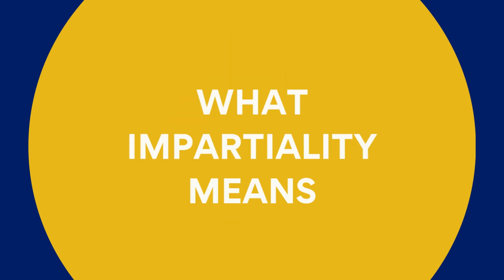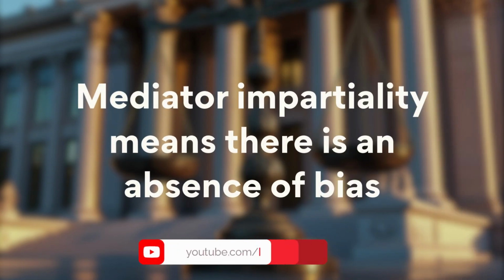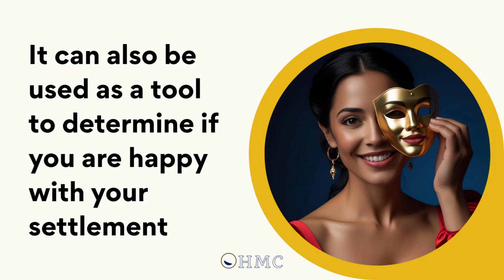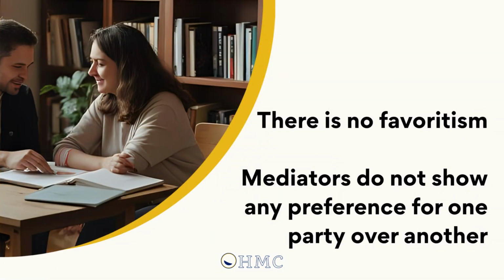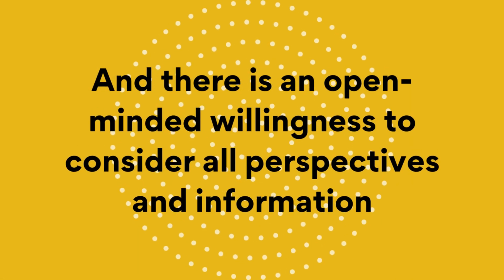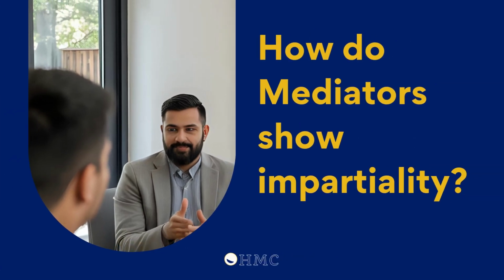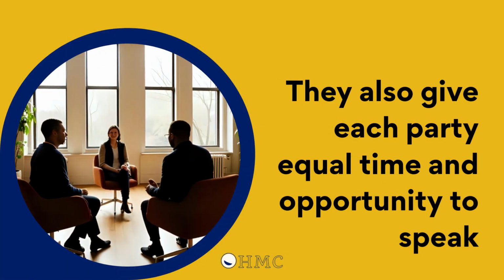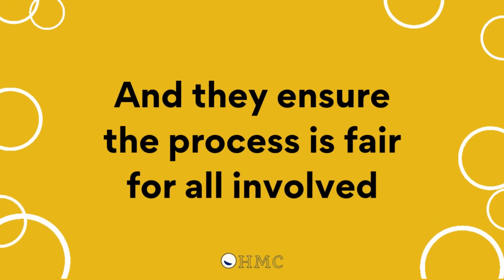Worried Your Mediator Is Biased? The Truth About Impartiality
The Shocking Reason Your Mediator Can't Be Biased

💎SUMMARY
This video debunks the biggest myth about mediation: that the mediator is biased. We'll show you why a mediator is impartial even if they are a former lawyer or judge and explain how they are ethically bound to treat all parties equally.

If you find this video helpful, please consider supporting the channel by buying me a coffee. Your donation helps me continue creating free, high-quality content for everyone

✨HASHTAGS TO HELP YOU FIND OUR VIDEOS

Tell us you want to see more content like this by liking this video. Be sure to share our free mediation lessons with a friend or classmate.

⚖️LEGALESE
The views expressed at, or through, this site are those of the individuals in their individual capacities only – not those of their respective employers or HAPPY MEDIATION as a whole.  All liability with respect to actions taken or not taken based on the contents of this site are hereby expressly disclaimed.  The content on this posting is provided "as is;" no representations are made that the content is error-free.

The information provided does not, and is not intended to, constitute legal advice; instead, all information, content, and materials available on this site are for general informational purposes only.  Information may not constitute the most up-to-date legal or other information.  This website contains links to other third-party websites.  Such links are only for the convenience of the reader, user or browser; HAPPY MEDIATION and its members do not recommend or endorse the contents of the third-party sites.

All viewers & readers should contact their attorney to obtain advice with respect to any particular legal matter.  No viewer, reader, user, or browser of this site should act or refrain from acting on the basis of information on this site without first seeking legal advice from counsel in the relevant jurisdiction.  Only your individual attorney can provide assurances that the information contained herein – and your interpretation of it – is applicable or appropriate to your particular situation.  Use of, and access to, this website or any of the links or resources contained within the site do not create an attorney-client relationship between the reader, user, or browser and website authors, contributors, contributing law firms, or committee members and their respective employers.

⚡CHAPTERS

📗OTHER INFO
Select Footage Courtesy of: Getty Images & Canva
Edited By: FITD Media Business Solutions